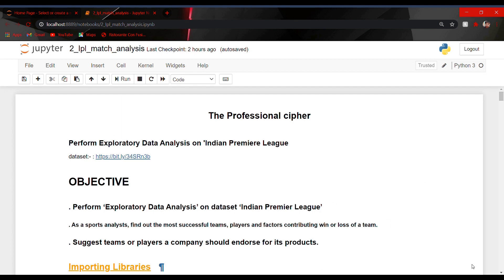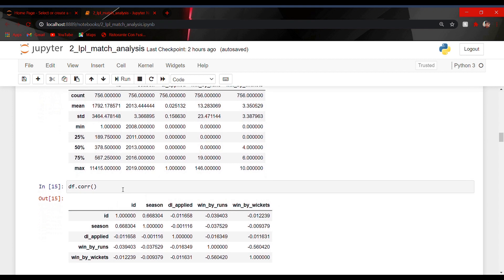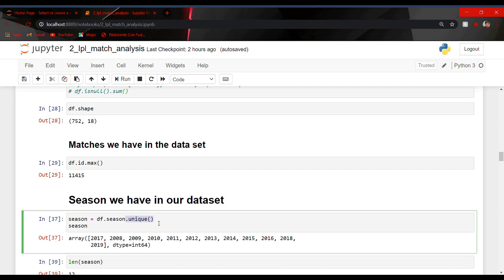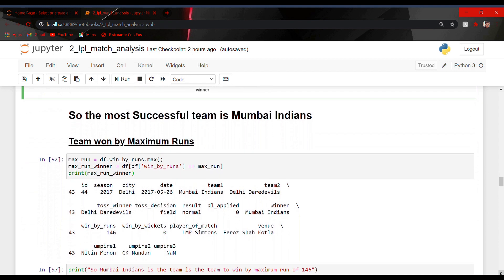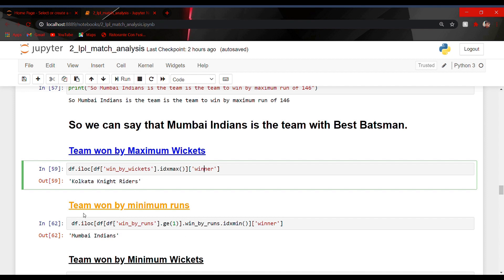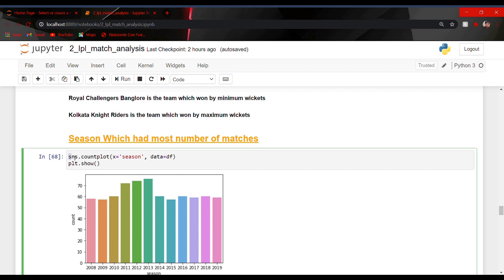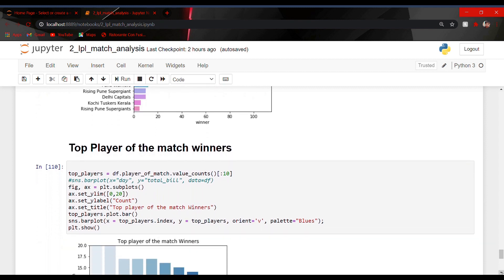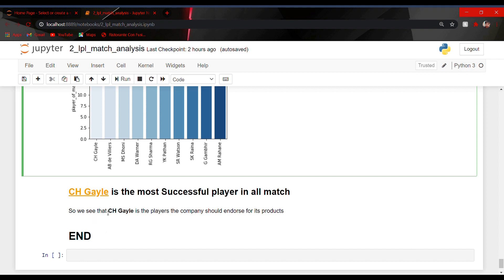IPL Match Analysis using Machine Learning | Predictive Analysis | Indian Premier League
This ML project is the Exploratory Data Analysis on a dataset of the Indian Premier League. As sports analysts, we aim to find out the most successful teams, players, and factors contributing win or loss of a team and Suggest teams or players a company should endorse for its products. Indian Premier League Data Science Project

Video By Faizan Ashraf